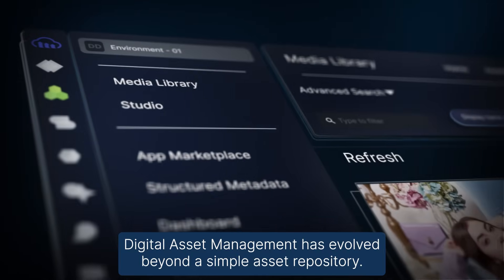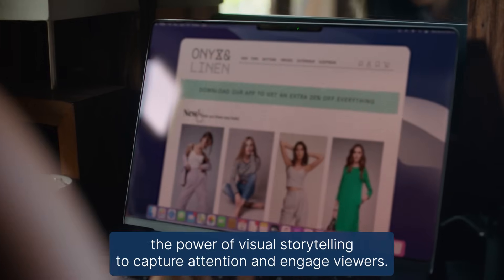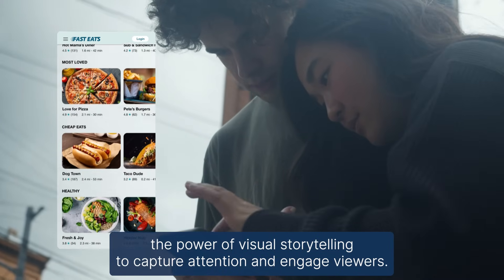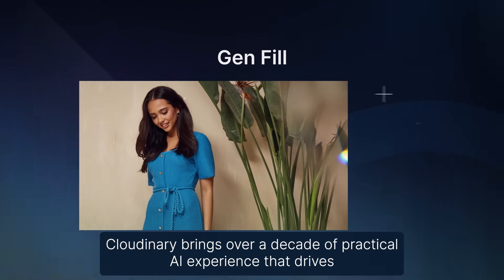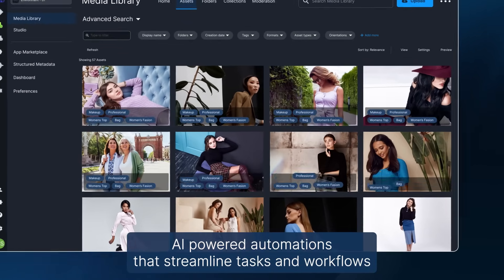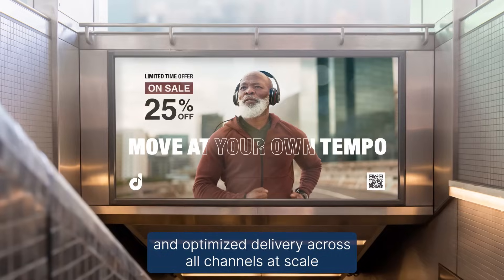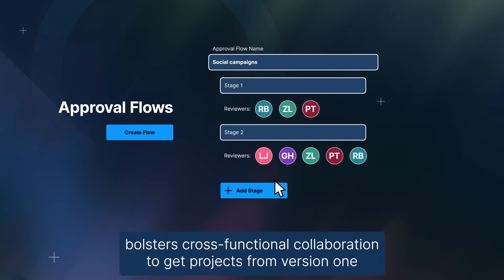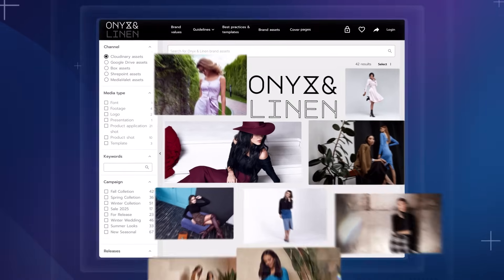Cloudinary Assets: The AI-Powered, API-First DAM for Visual Storytellers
Brands that rely on visual storytelling trust Cloudinary’s DAM to streamline complex workflows and automate time-consuming tasks throughout the asset lifecycle - reducing time to market for images and videos from days to minutes.

The award-winning API-first DAM is perfect for brands pursuing a composable architecture. It unites developers, commerce teams, and marketers by providing a single source of truth for all visual assets, enabling seamless file uploads and connections to any application through integrations, APIs, and widgets.

With over a decade of AI experience, Cloudinary provides intelligent end-to-end asset lifecycle automation. Its scalable GenAI features are unmatched by any other DAM on the market, enabling users to automatically generate limitless variations and customize any assets to create personalized experiences across channels.

Cloudinary’s market leadership in asset optimization ensures that assets are delivered in the right size, crop, and format, improving Core Web Vitals, reducing page load times, enhancing SEO, and boosting user satisfaction.

Learn more about Cloudinary Assets, the connected and intelligent DAM for modern business